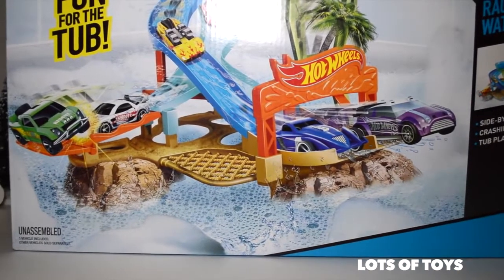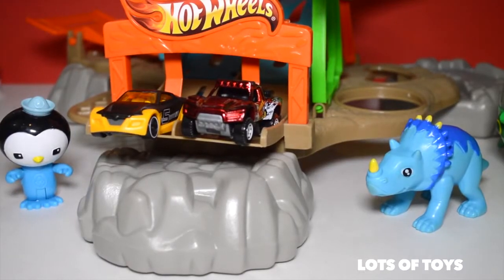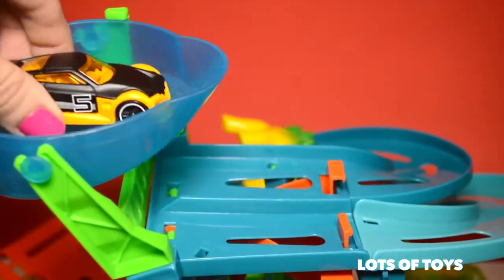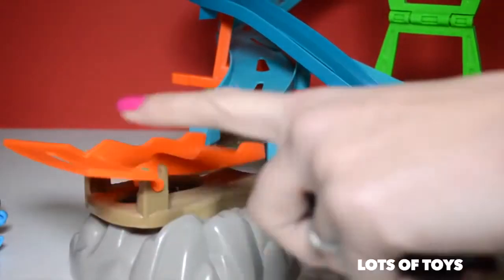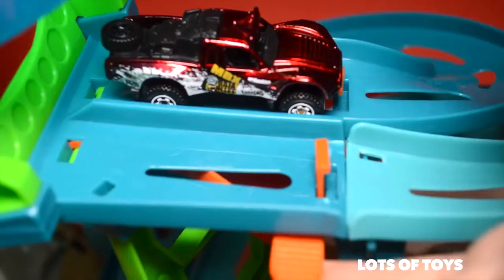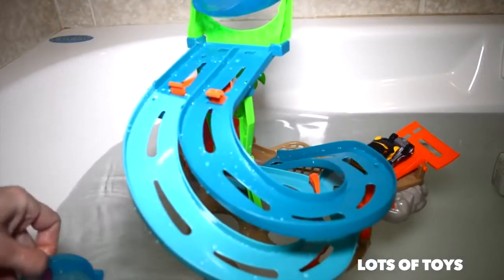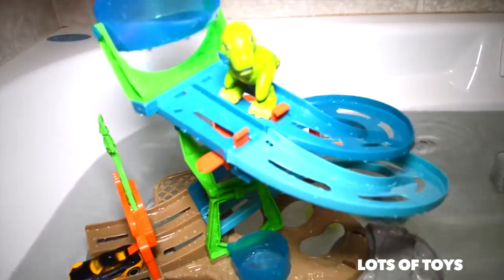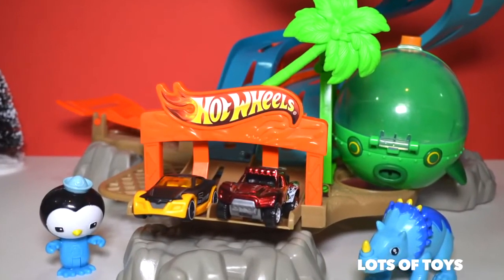Hot Wheels Race Rally Water Park Playset, Fisher Price Octonauts Gup E & Peso, Lots of Toys Unboxing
Ways to say Toy in Different Languages:

lodër Jostailu цацка igračka играчка joguina igračka hračka legetøj speelbalmänguasi lelu jouet xoguetes Spielzeug παιχνίδι játékszer leikfang bréagángiocattolo rotaļlieta žaislas играчка ġugarell leketøy zabawka brinquedo jucărie игрушка играчка hračka igrača juguete
leksak іграшка tegan צאַצקע